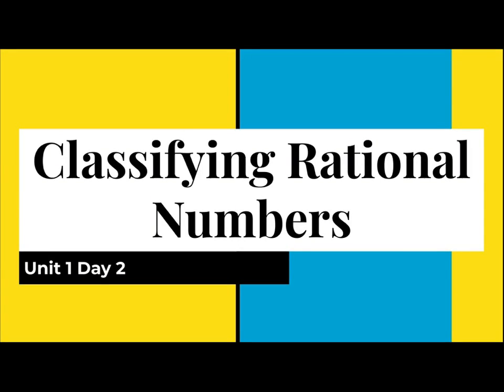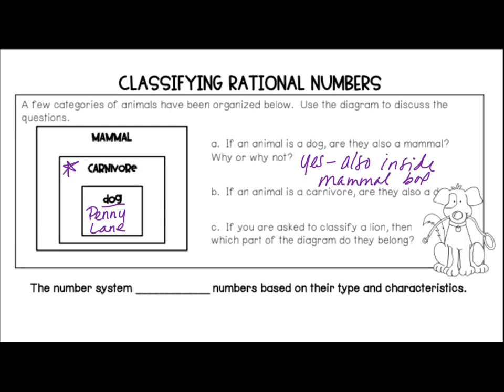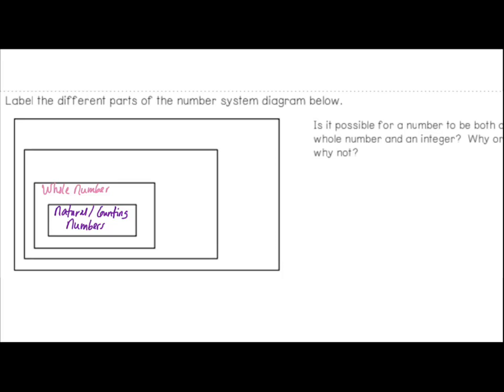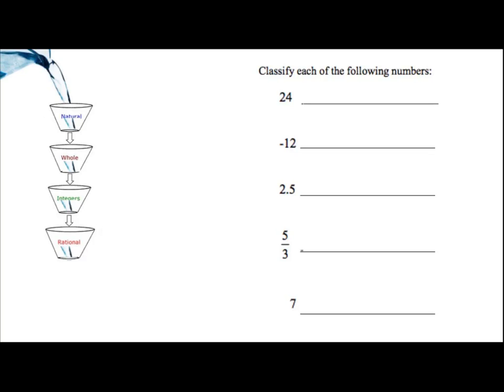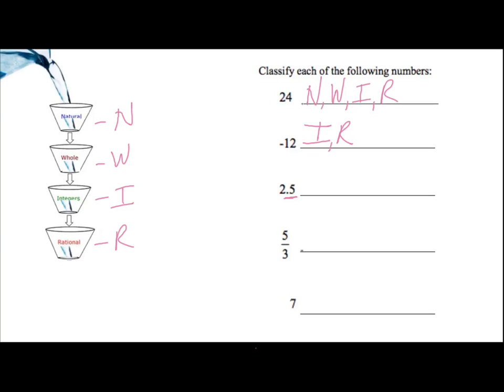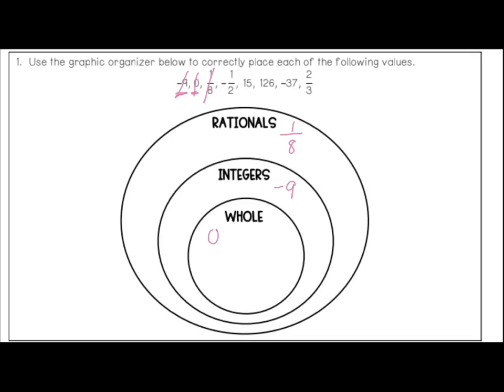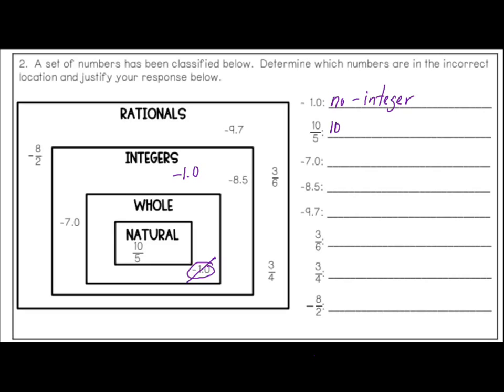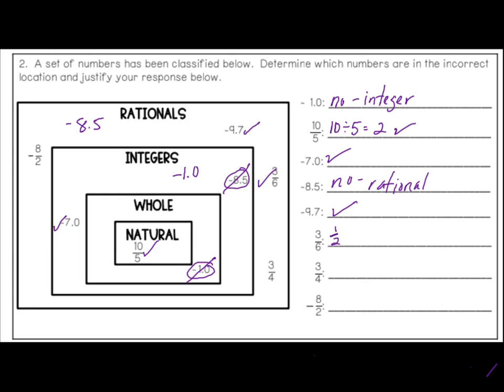Classifying Rational Numbers